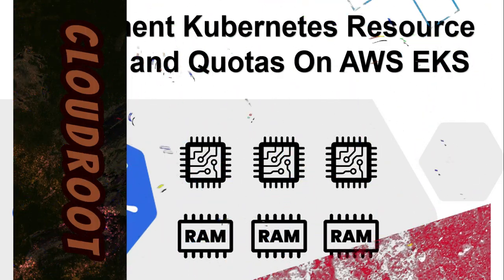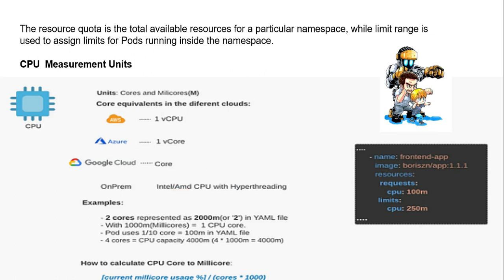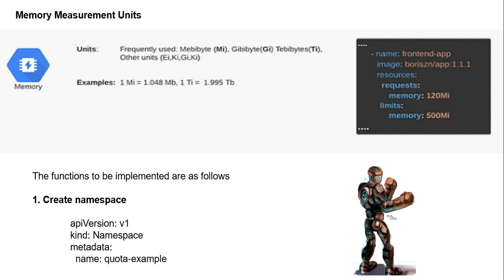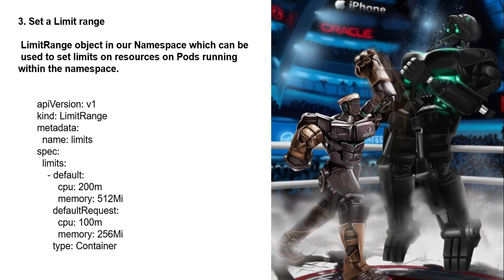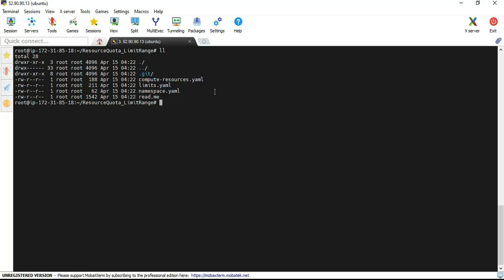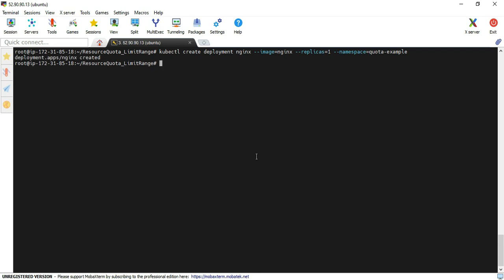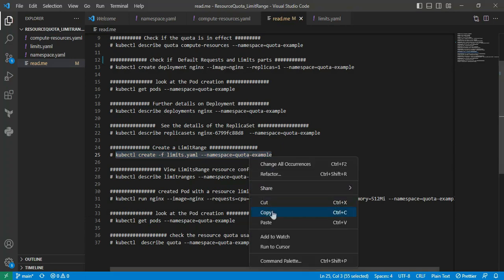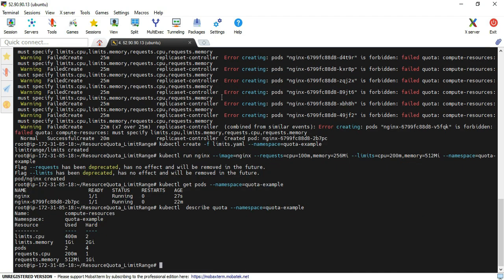Implement Kubernetes Resource Limits and Quotas On AWS EKS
The resource quota is the total available resources for a particular namespace
 The limit range is used to assign limits for Pods running inside the namespace.